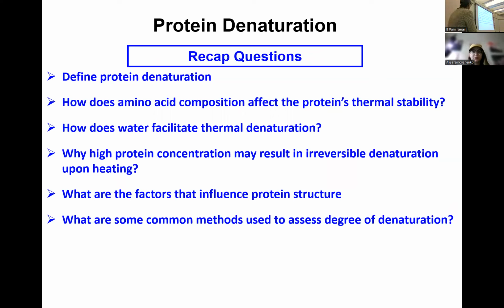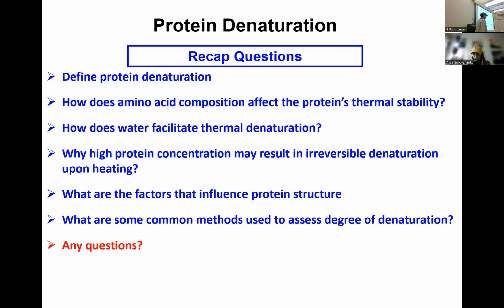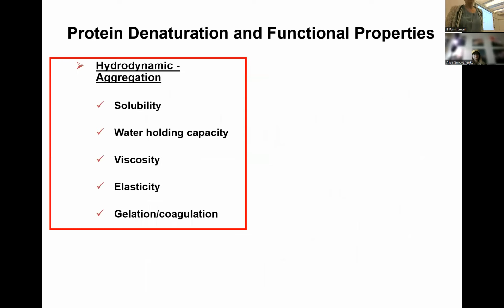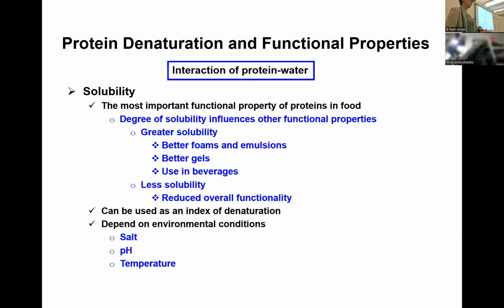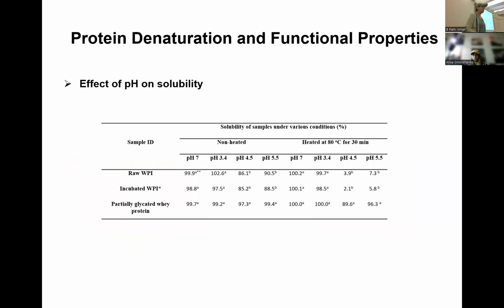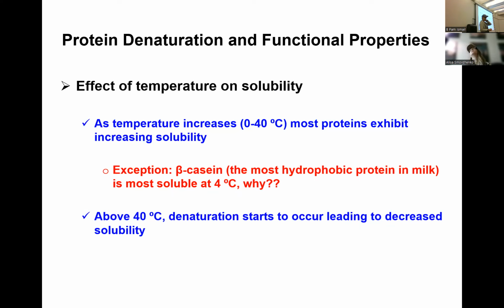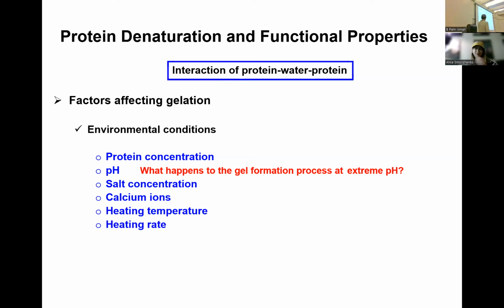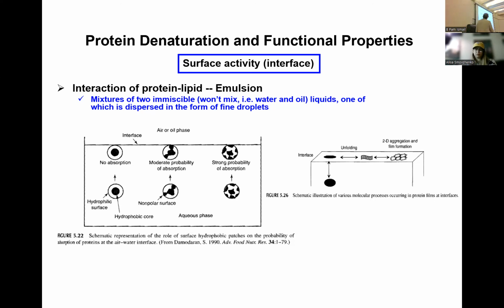Food Proteins Recorded Lect 7 March 1 2023